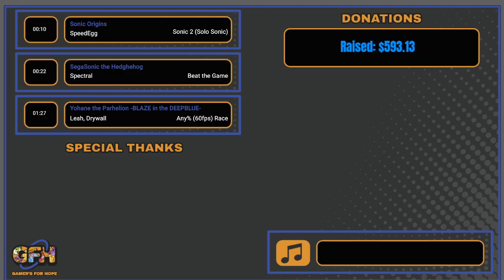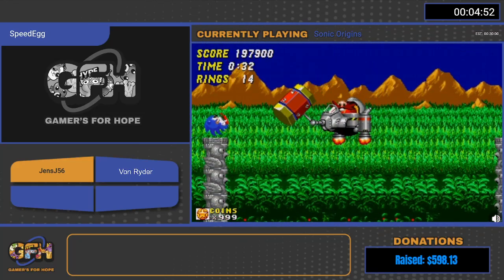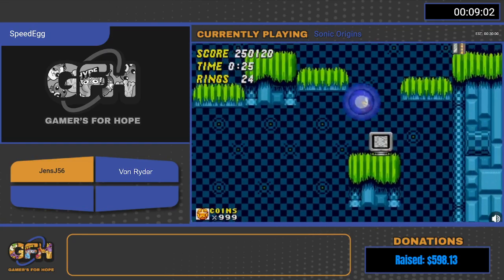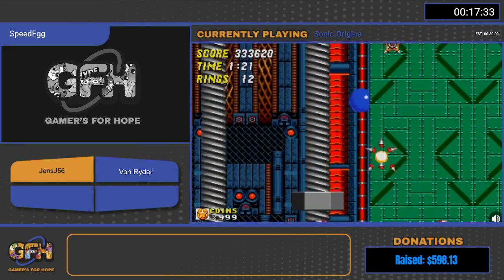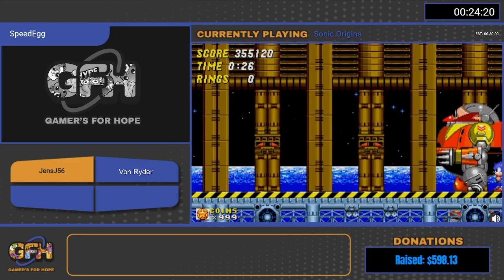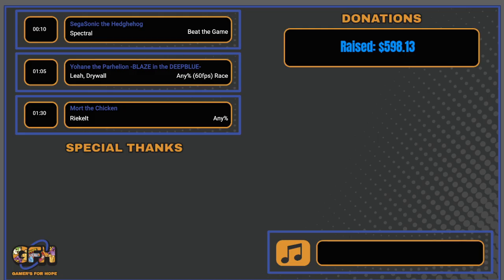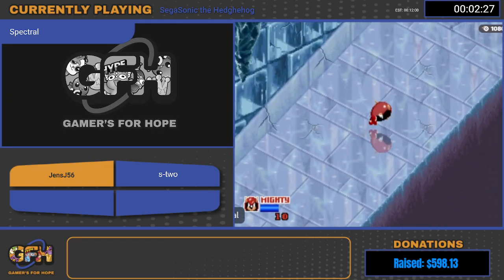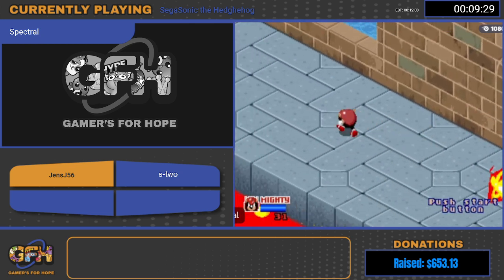Gamers Against Cancer 2025 | Sonic Origins